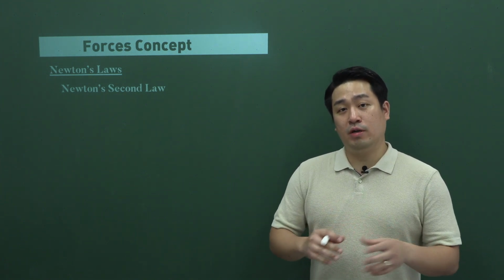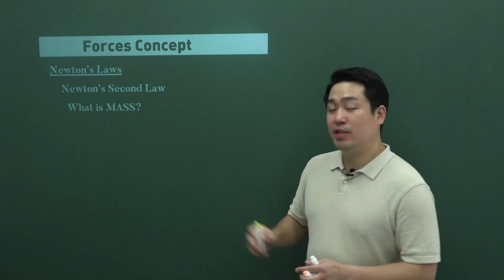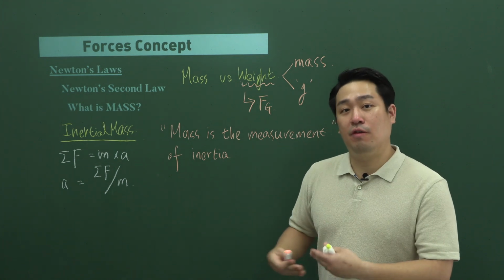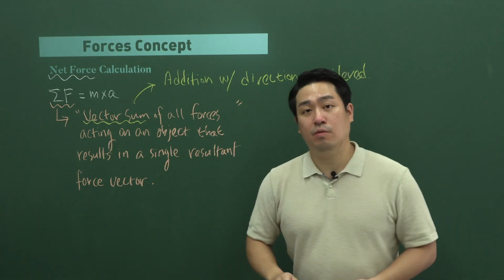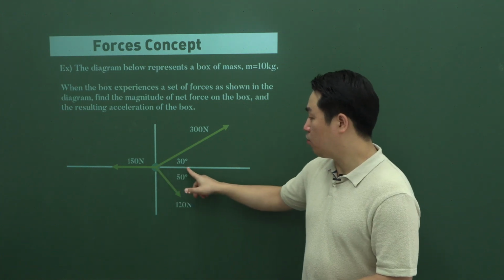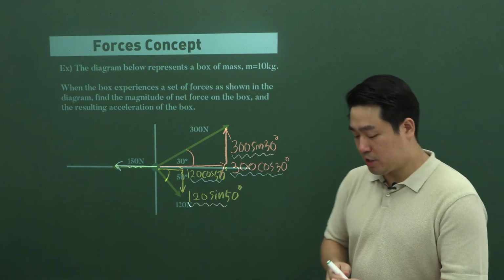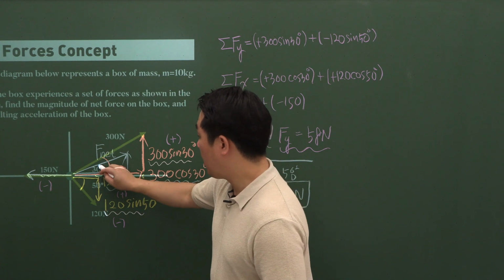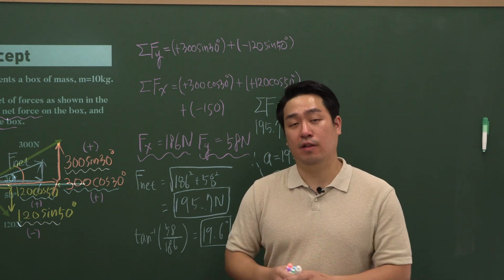IB Physics - Topic 2.2 Forces - Sample Lecture